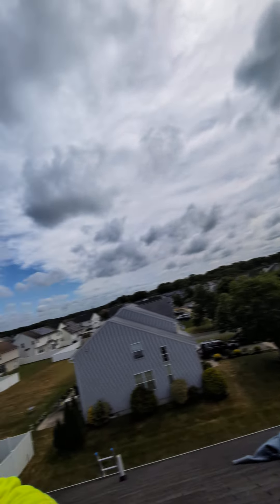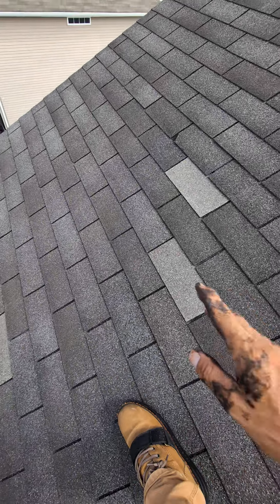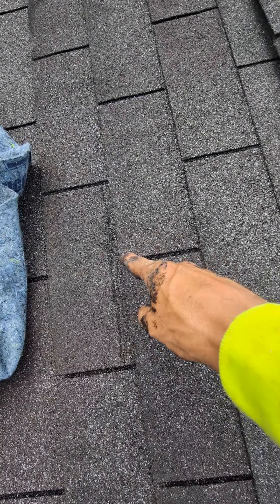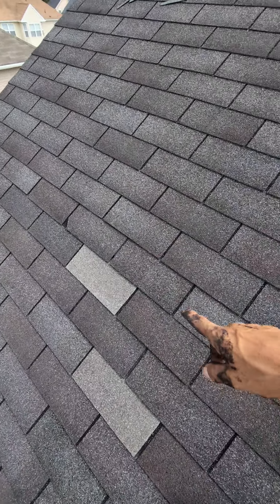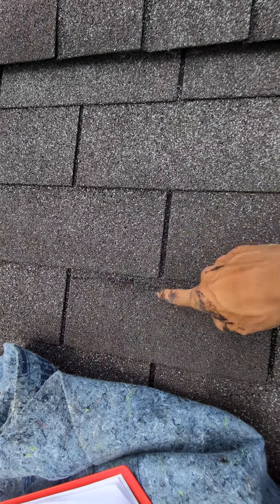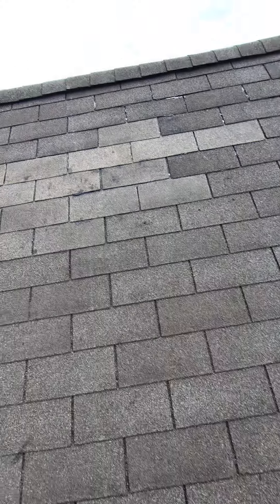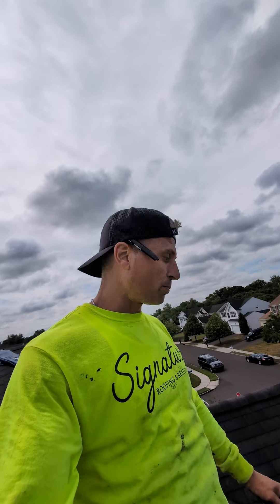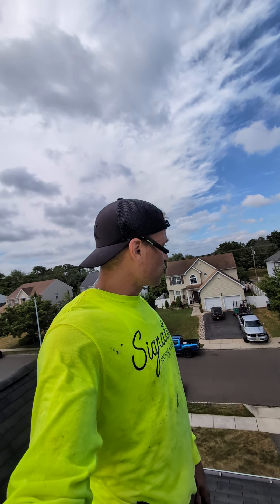Repairs Complete in Sicklerville